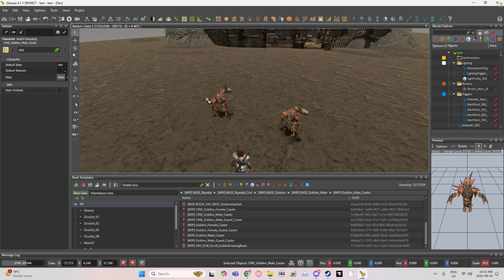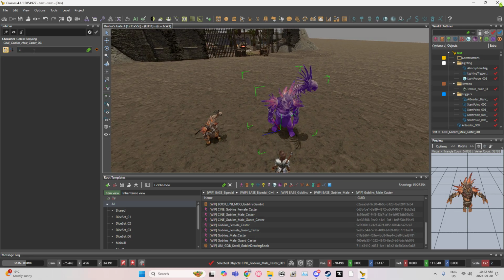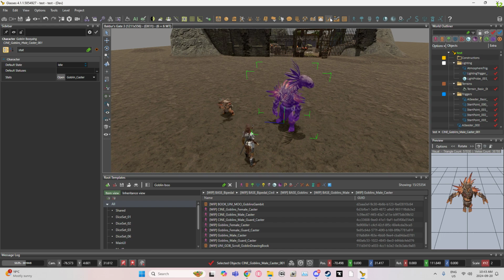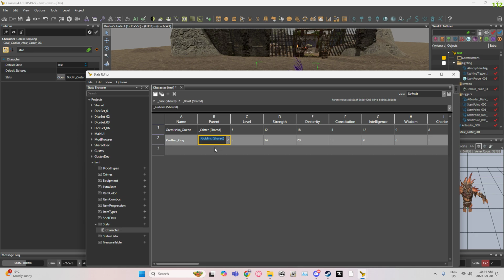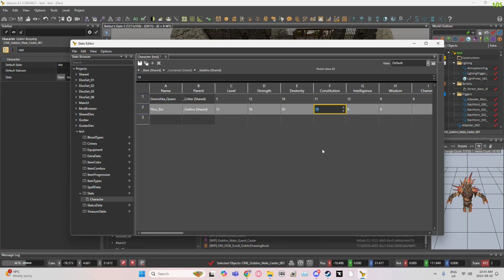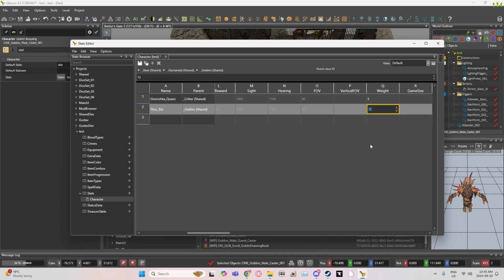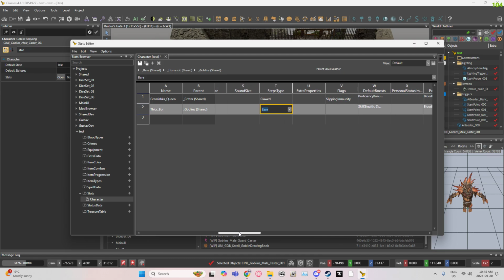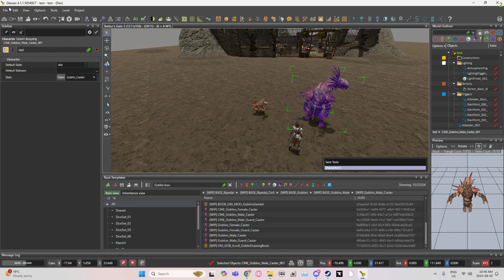Baldur's Gate 3 Toolkit : Stats Editor | Setting Individual Stats| MoonGlasses Unlocked Toolkit